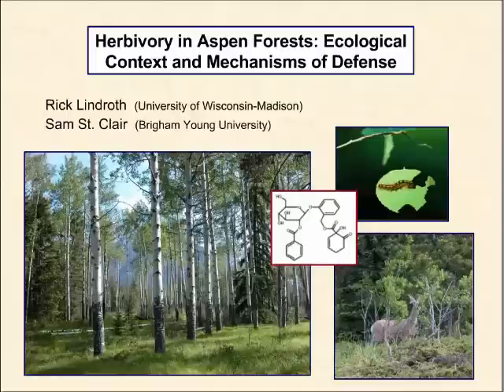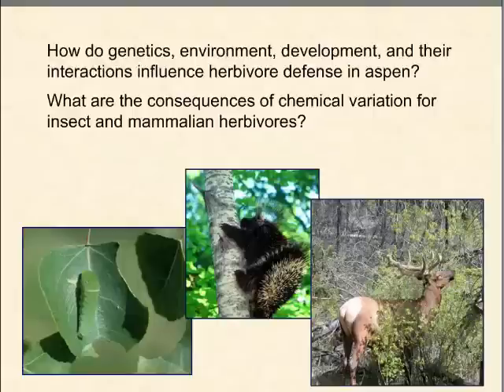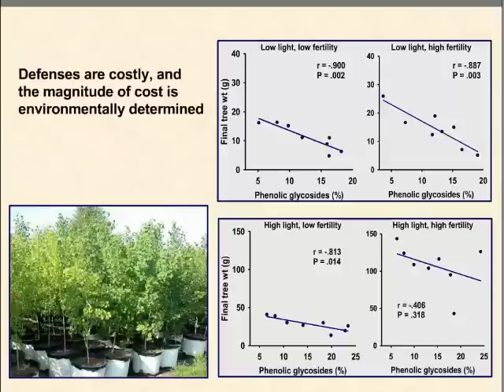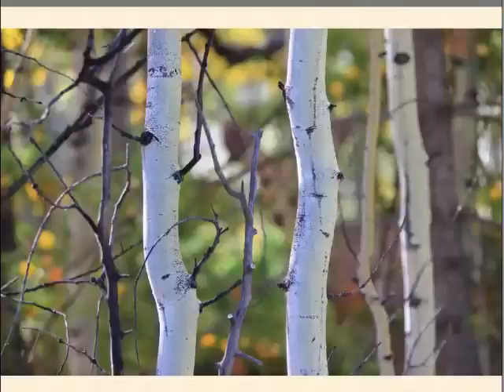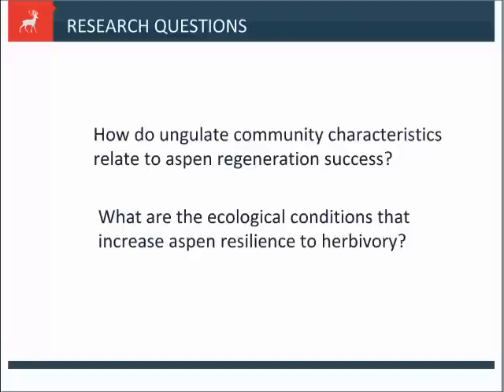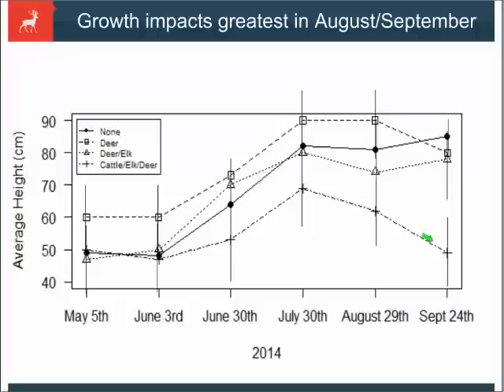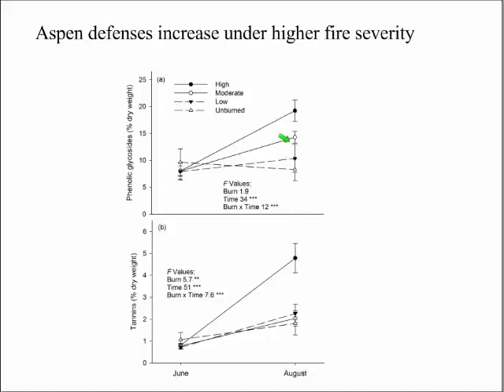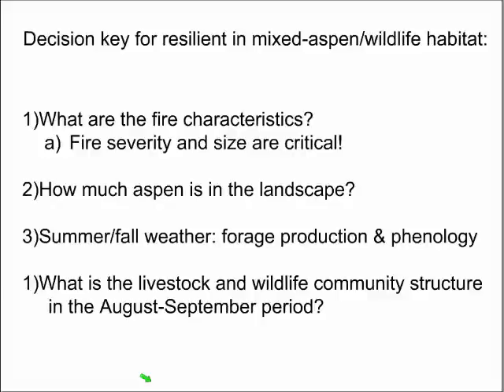Herbivory in Aspen Forests: Ecological Context and Mechanisms of Defense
Learn at Lunch Webinar Series
Speakers: Dr. Richard L. Lindroth and Dr. Sam St. Clair
The pressures facing quaking aspen (Populus tremuloides) forests in the Intermountain West are multifaceted. Fire suppression, climate change and browsing pressure by ungulates are just several of the factors that threaten the health of this foundation species. Here we present two leading scientists in North America who study aspen forest ecology. Dr. Rick Lindroth (University of Wisconsin-Madison) will discuss the chemical defense mechanisms underlying aspen ecology and the roles that genotype, environment and their interaction play in impacting the effectiveness of defenses. Dr. Sam St. Clair (Brigham Young University) will discuss the health of aspen forests within the ecological context of other environmental stressors facing this species in the Interior West. He will focus on the impacts of fire regimes, climate change and ungulate herbivory on aspen forest resilience.